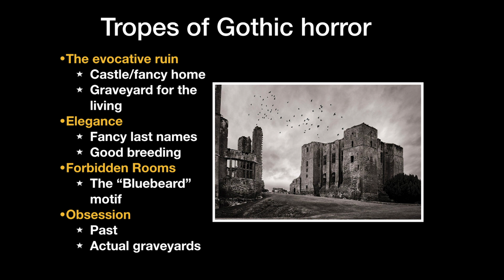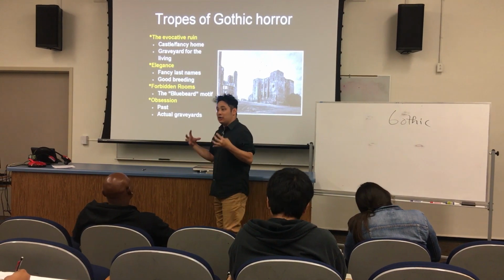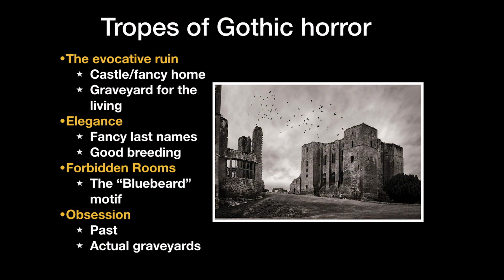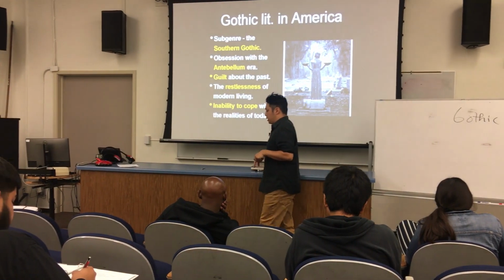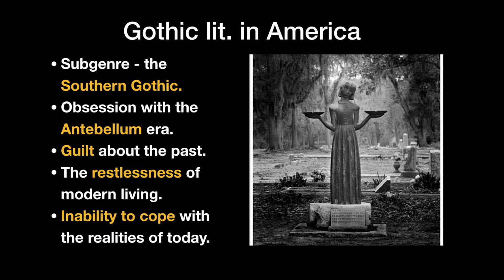What is GOTHIC HORROR?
The Gothic Horror

Given as part of a horror genre course at Long Beach City College.

Professor Linus Lau